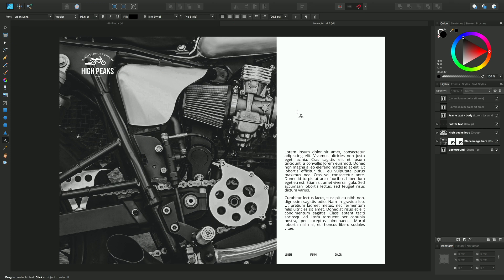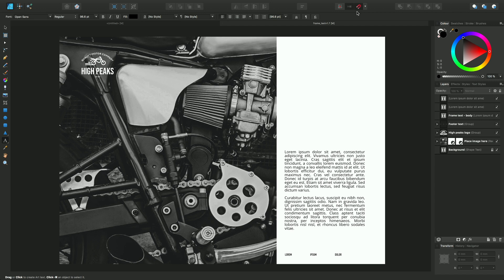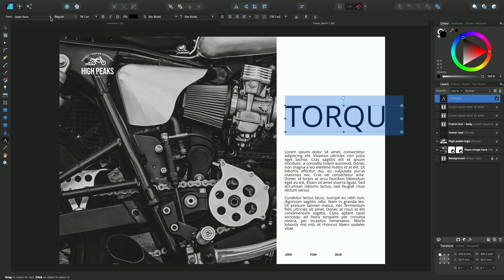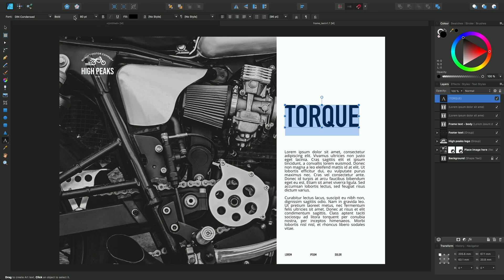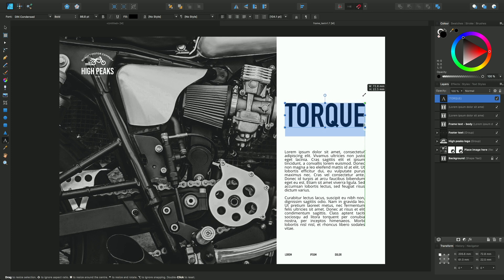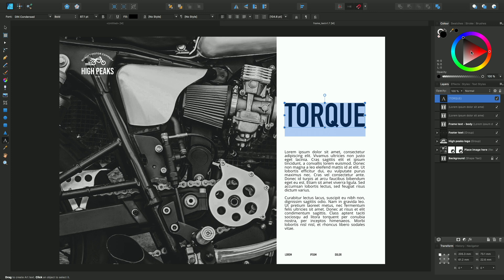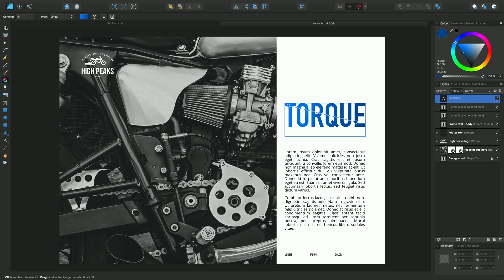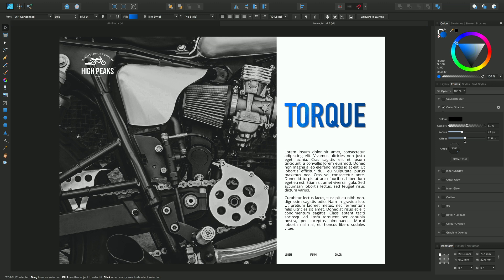Affinity Designer - Art text tool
Add scalable decorative text to your design.